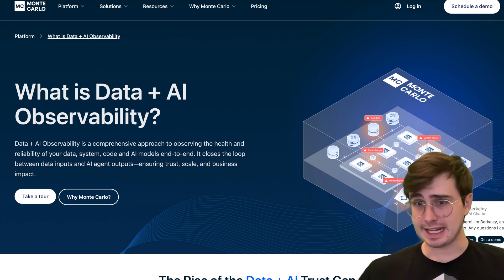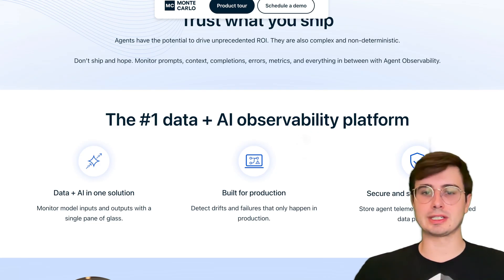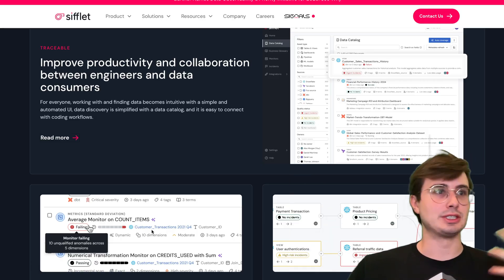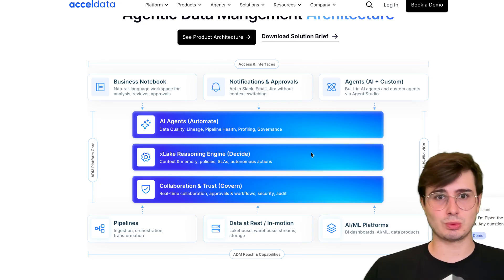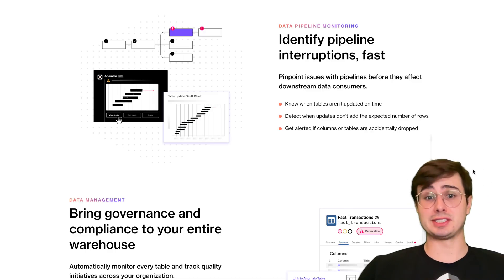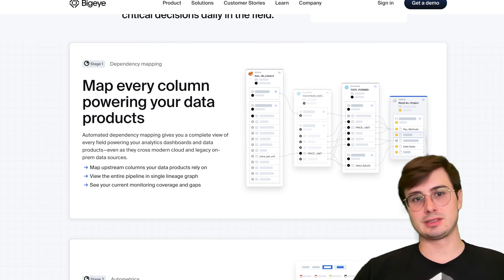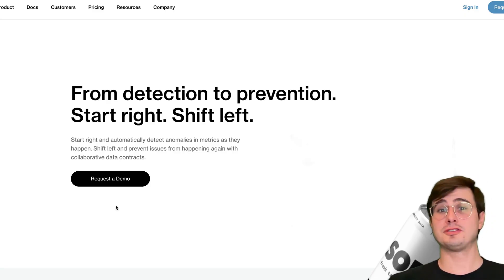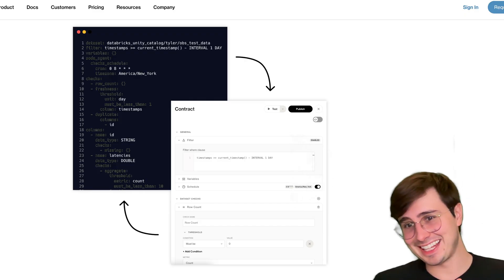Top Data Observability Tools in 2025!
In this video, I'll go through all the top Data Observability tools on the market, so that you can assess which is right for your use case!